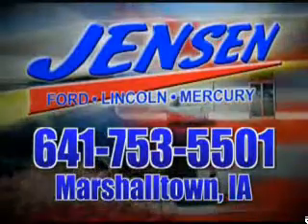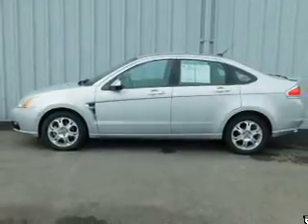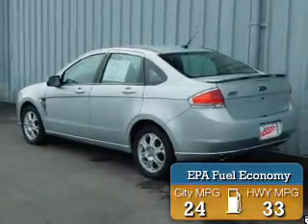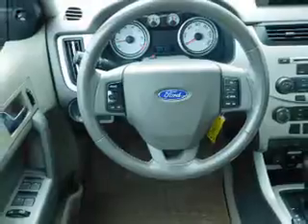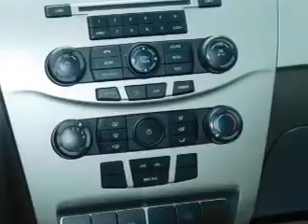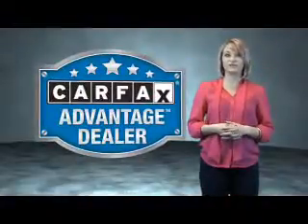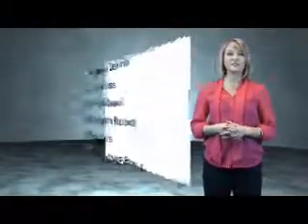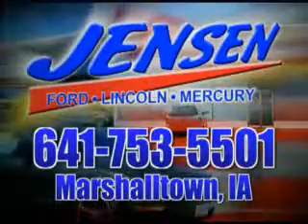2008 Ford Focus 0477 - Marshalltown IA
Year: 2008
Make: Ford
Model: Focus
Trim: SES
Engine: 2.0 liter 4 Cylindercylinder FWD
Transmission: Automatic
Color: Silver
Mileage: 99916
Address:
VIN:1FAHP35N48W130477